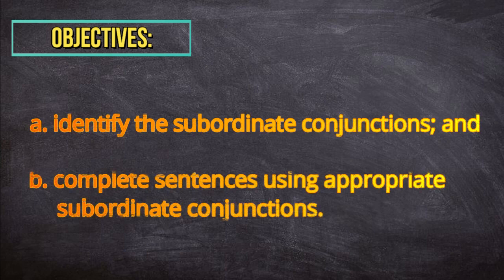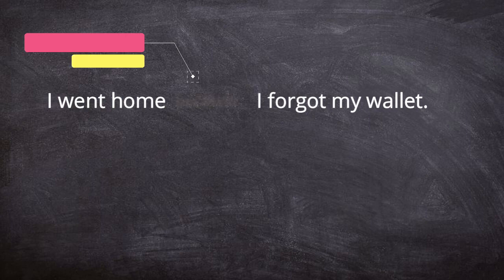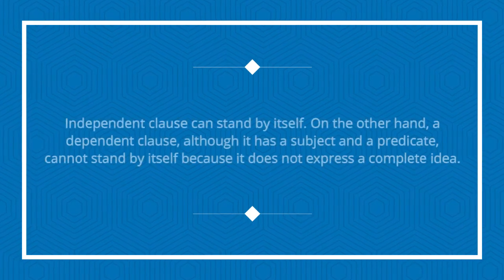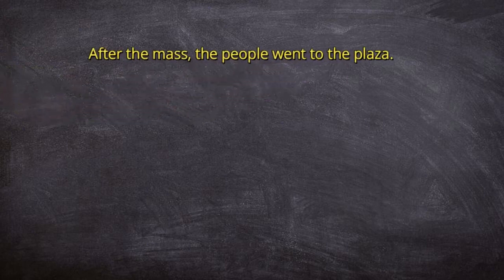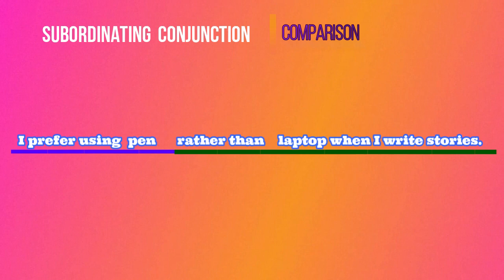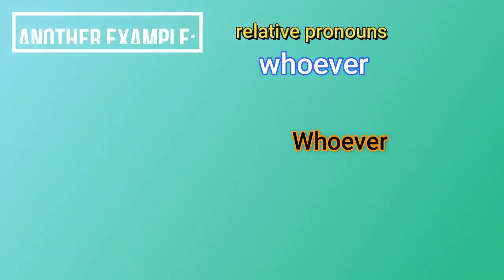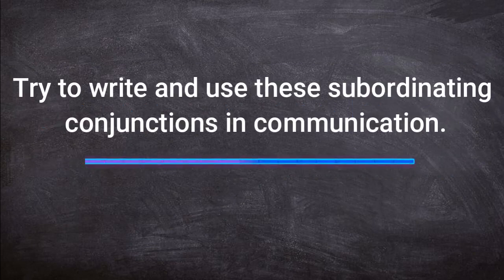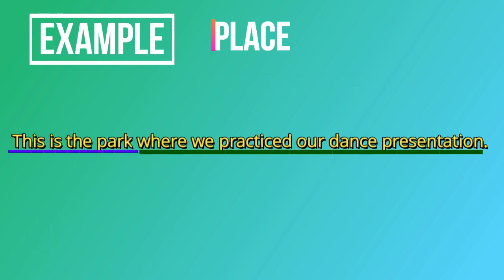SUBORDINATING OR SUBORDINATE CONJUNCTIONS (BECAUSE, IF, SINCE, WHEN, WHILE) GUMALING SA ENGLISH!